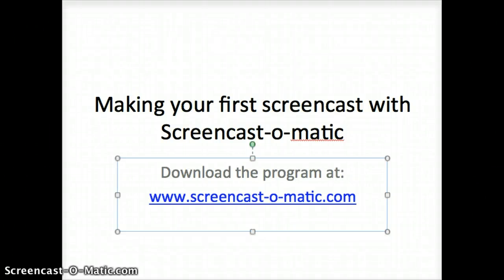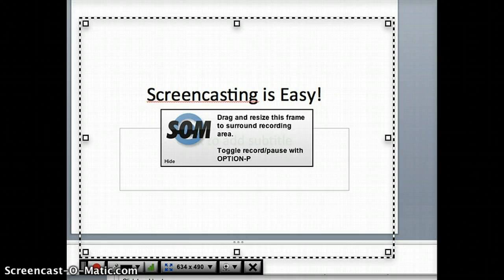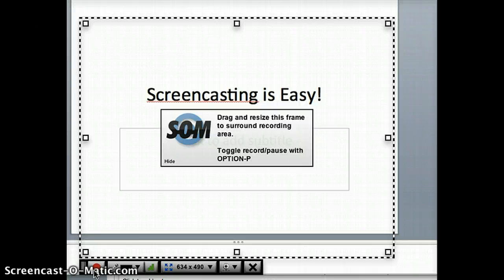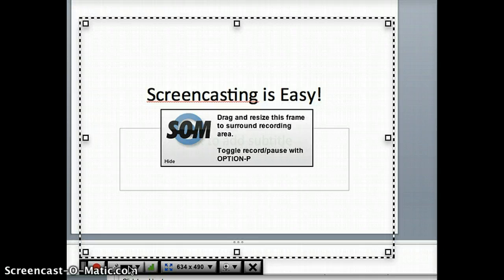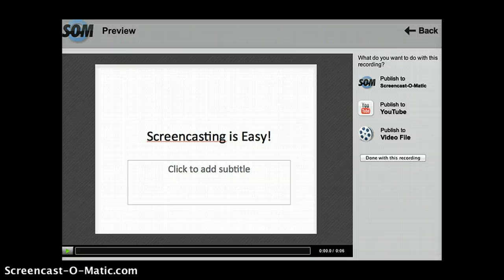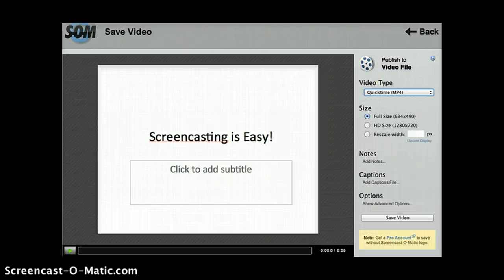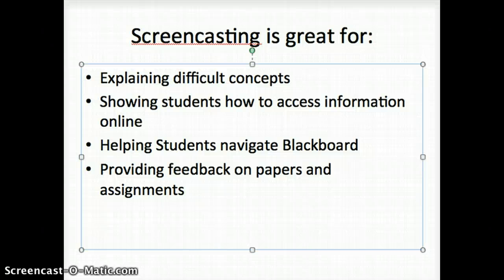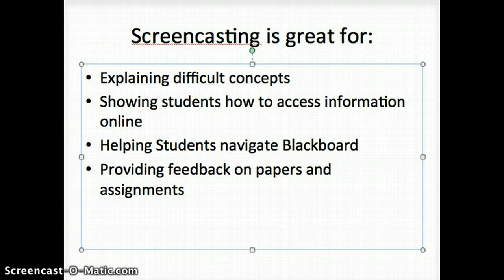How to make a screencast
Simple video showing how to create a screencast using screencast-o-matic.com